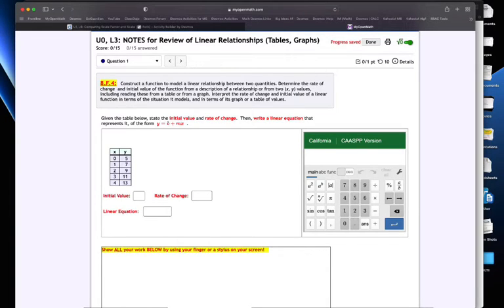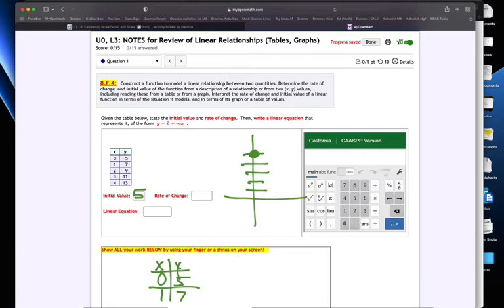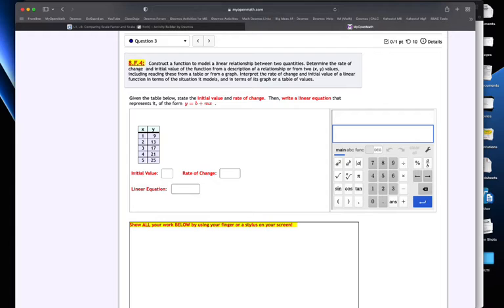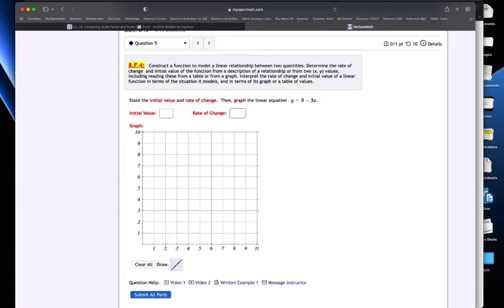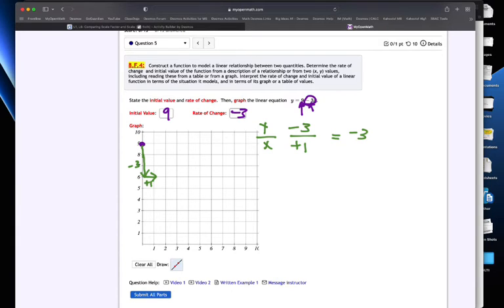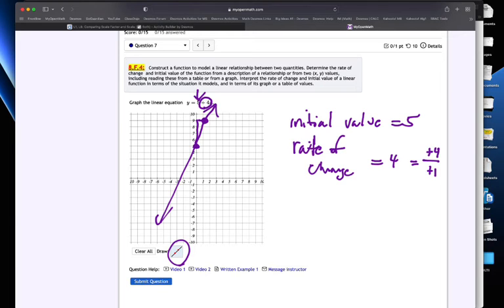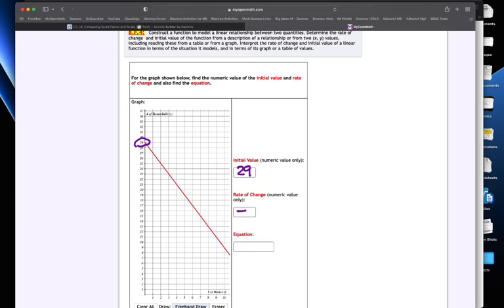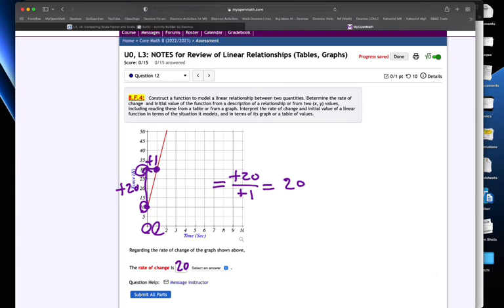Linear Relationships 1